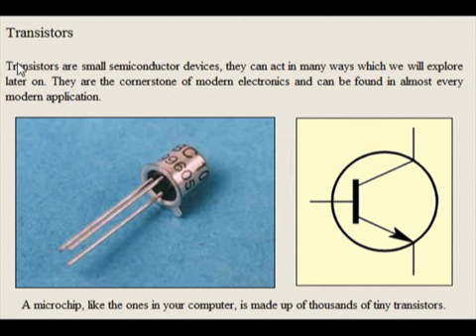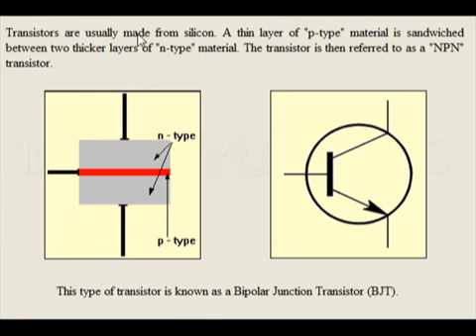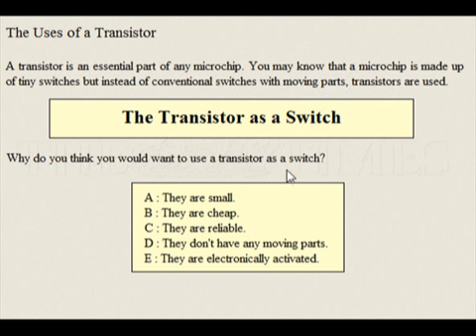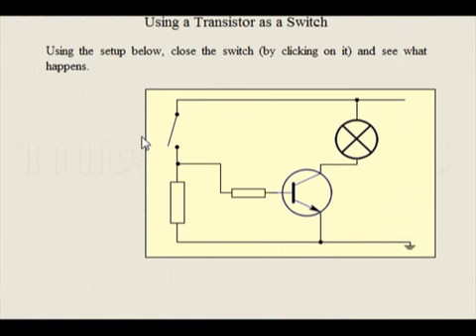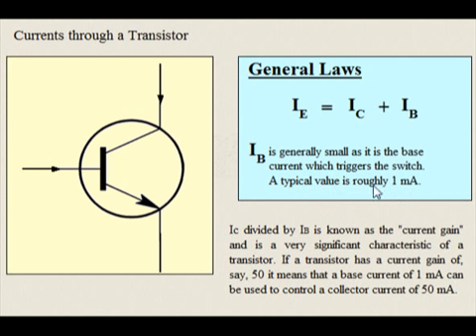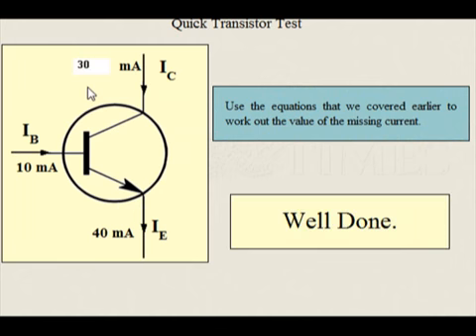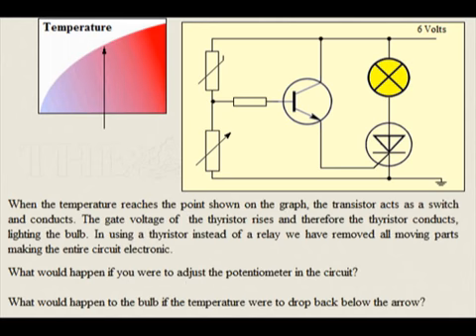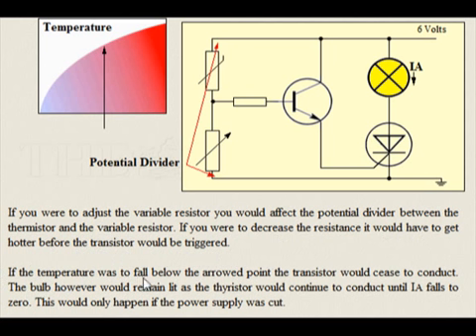Transistor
Source : GCSE Electronics
Salam
Ekki Kurniawan